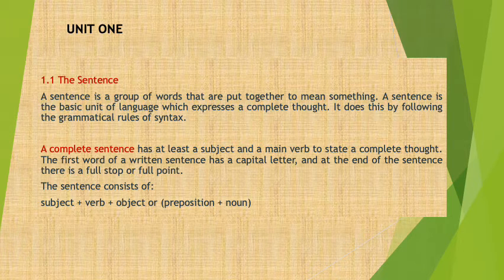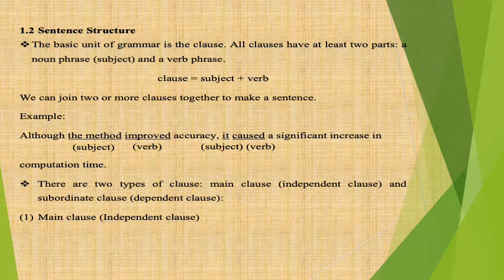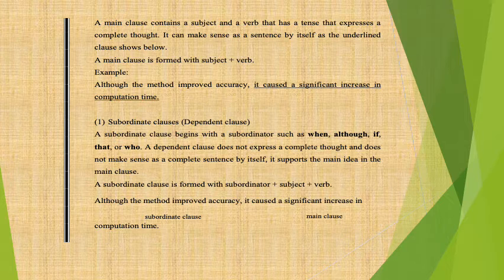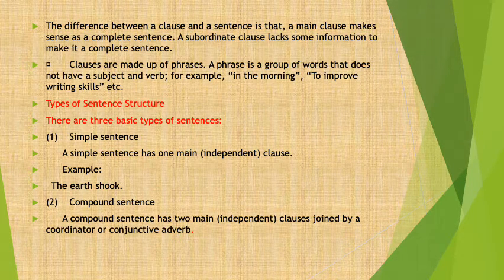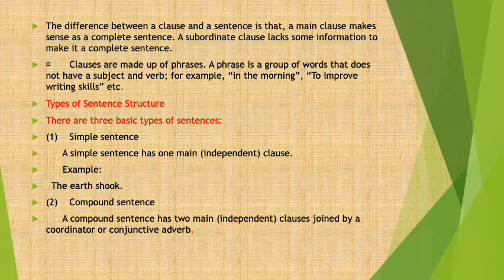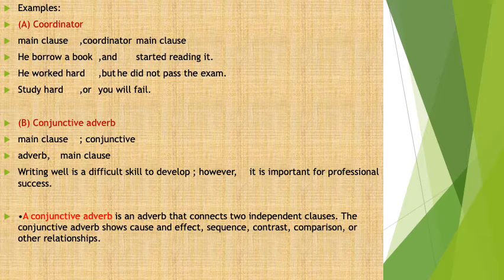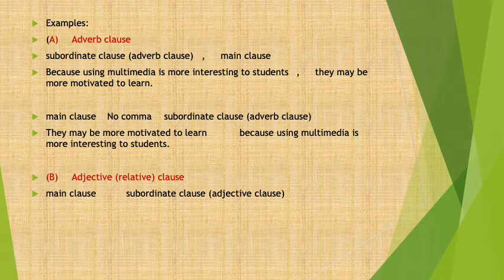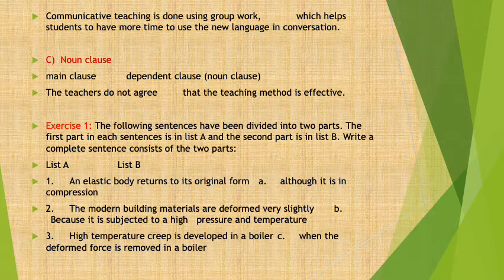Unit 1 gramer